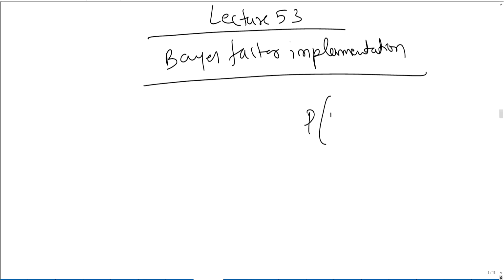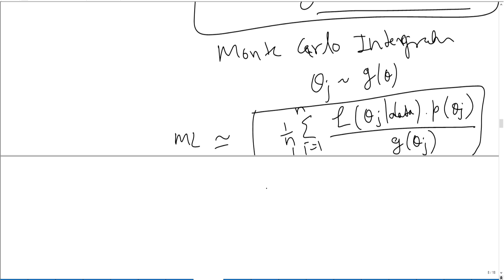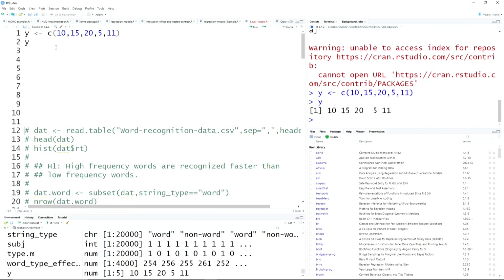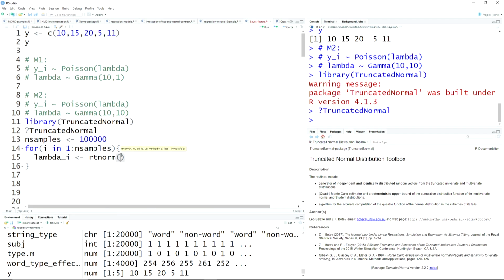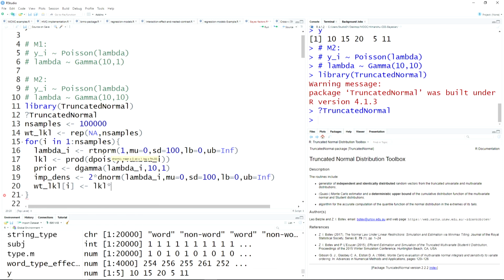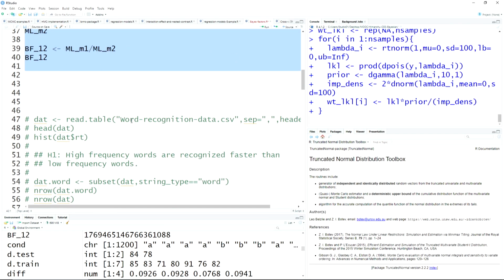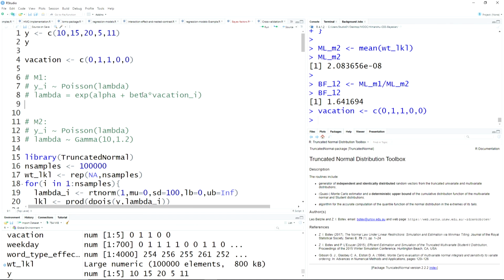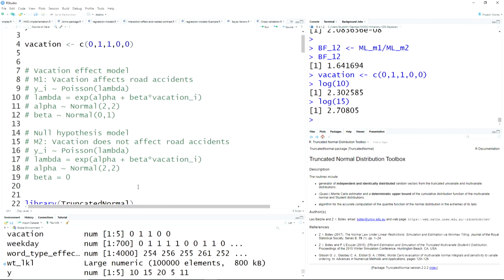Lecture 53: Bayes factor Implementation